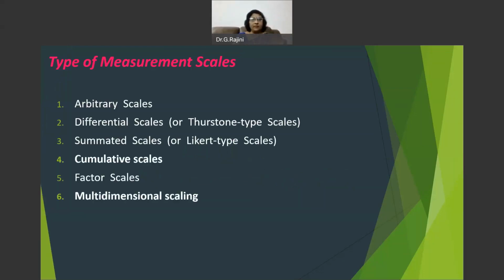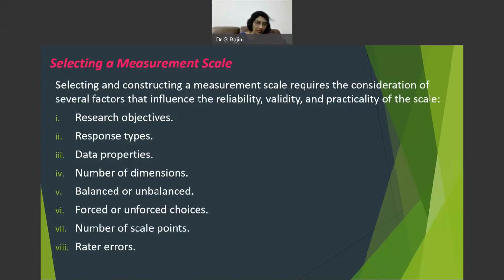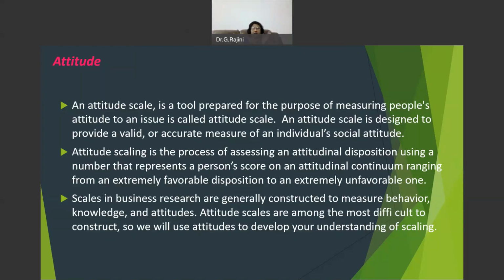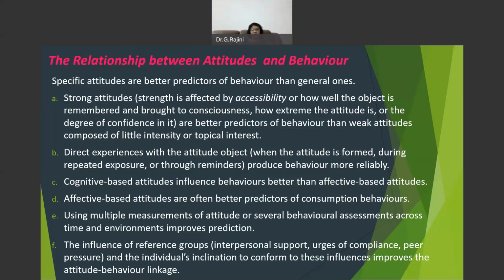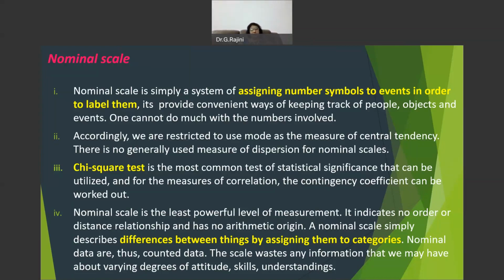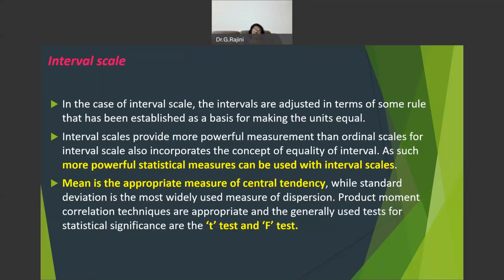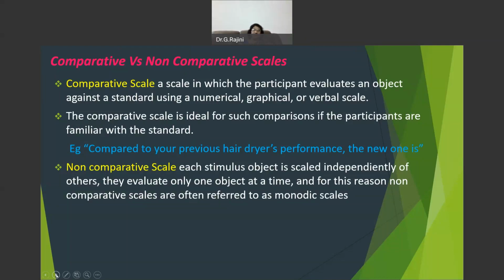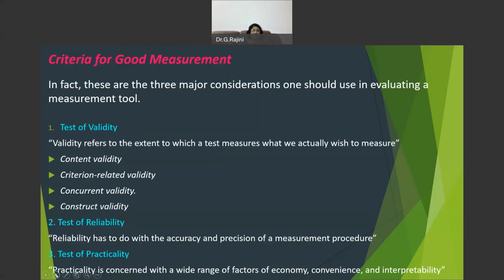Research Methodology Unit 11 and Unit 12 Dr G Rajini